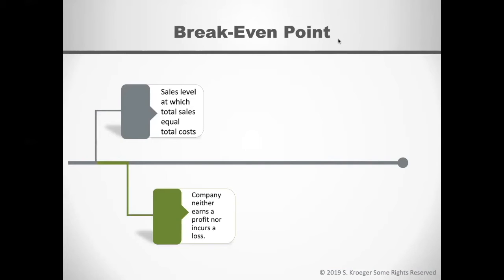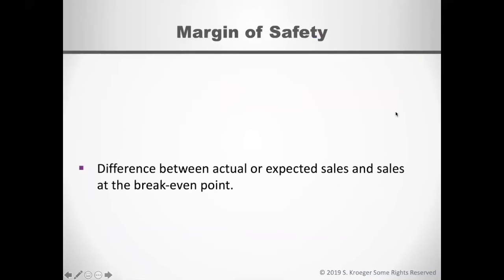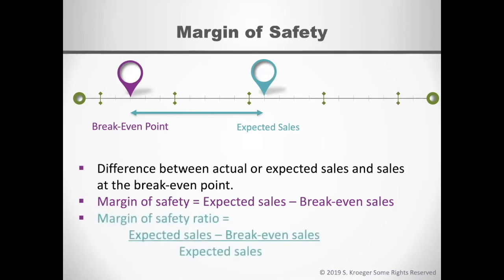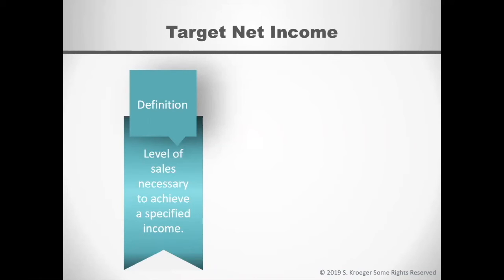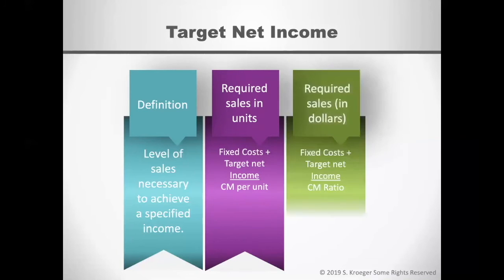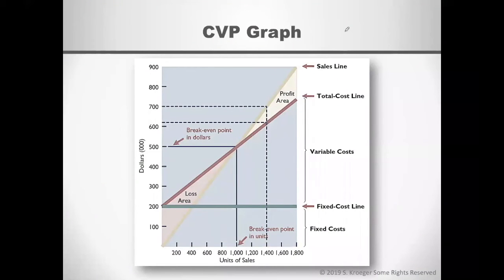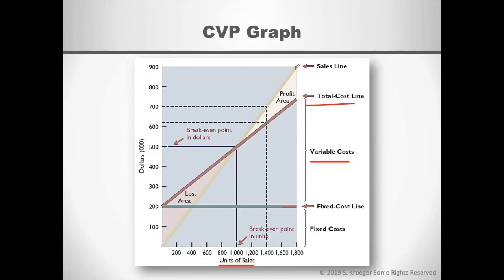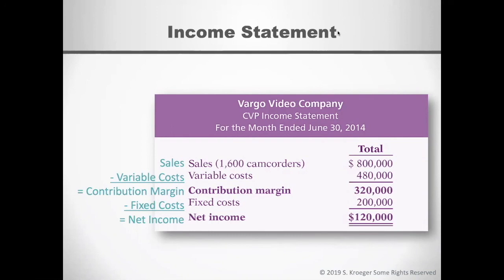162-DL: CVP Formulas